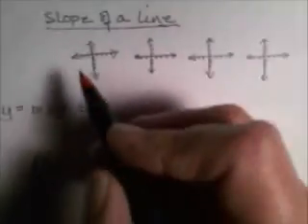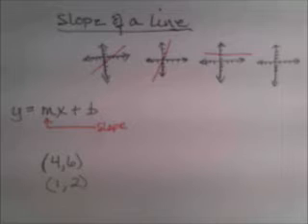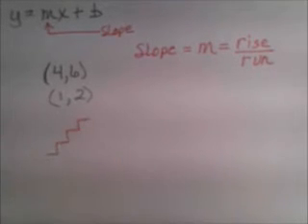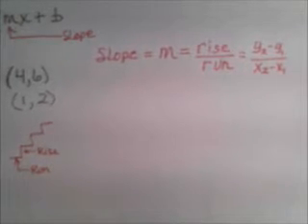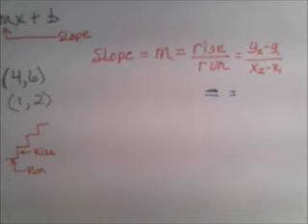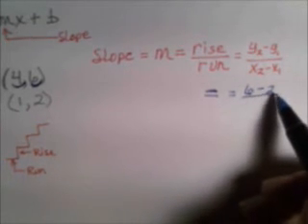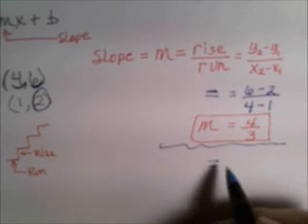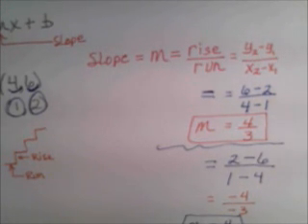My Movie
Algebra linear graphs, slope, ordered pairs, points